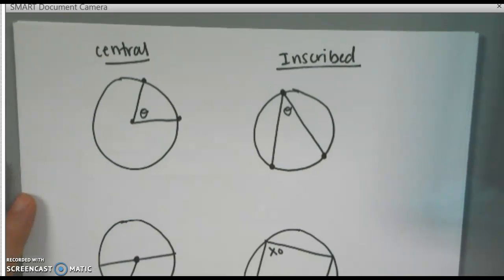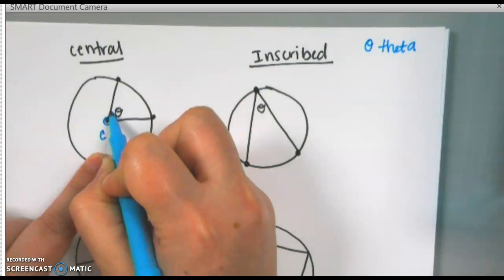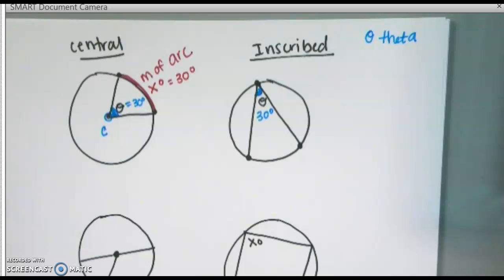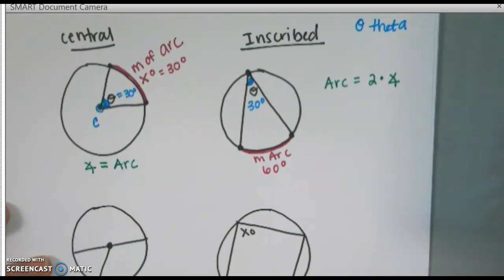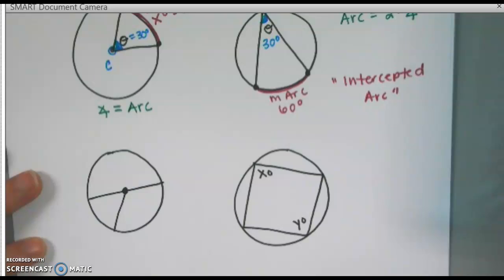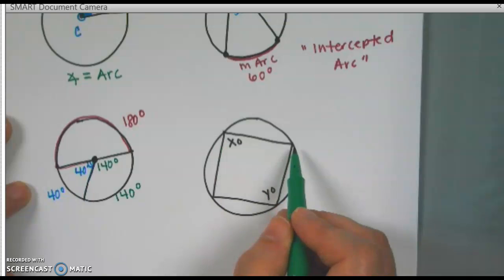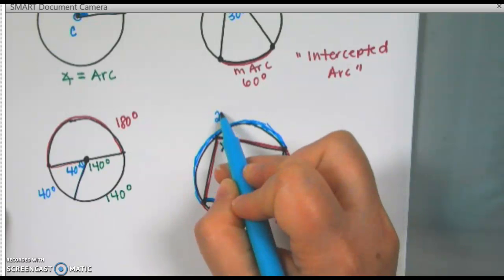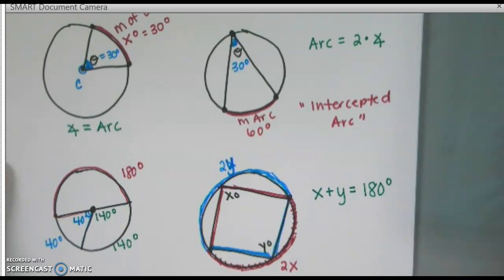angles and arcs